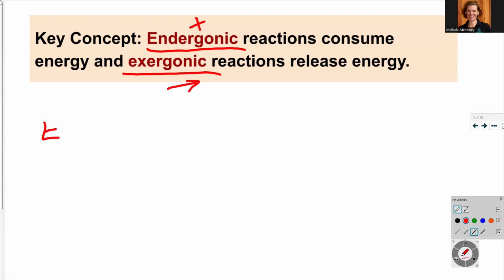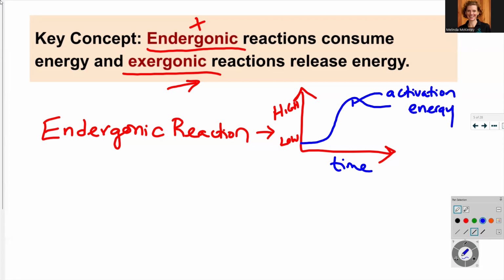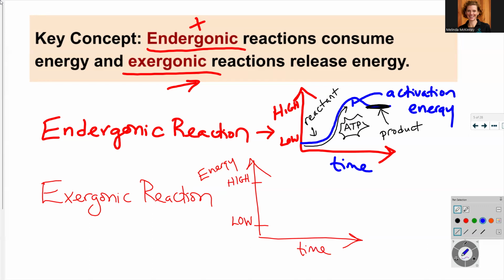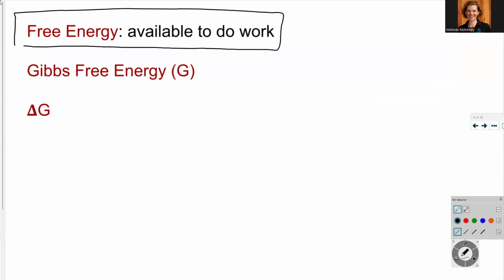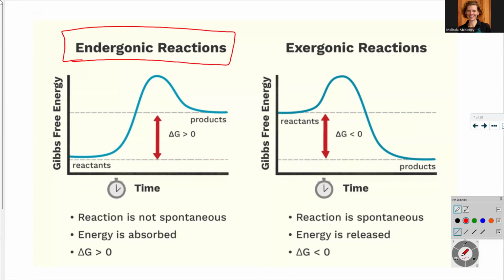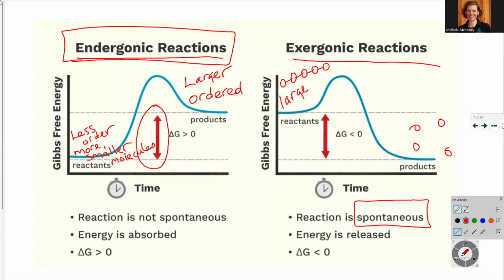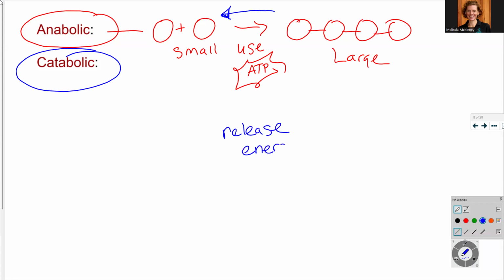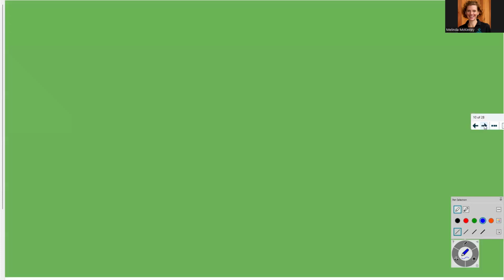181 Ch6 Anabolic and Catabolic